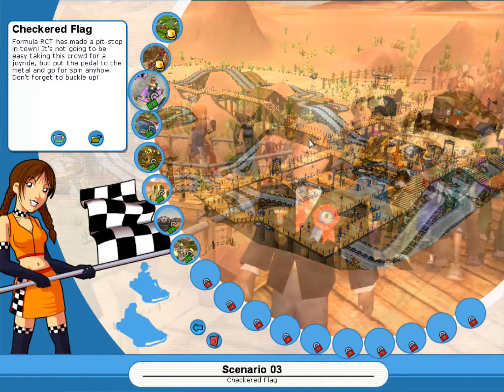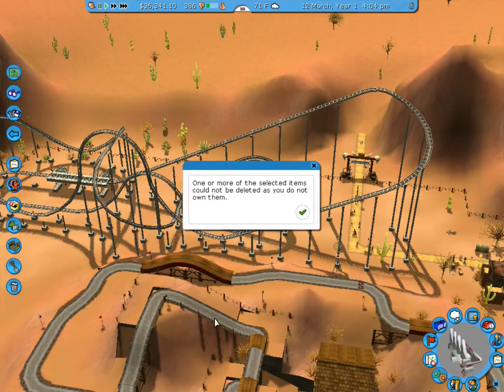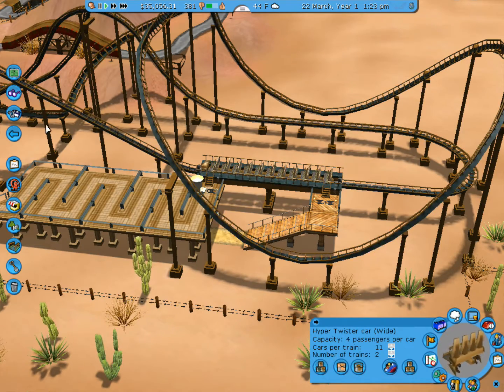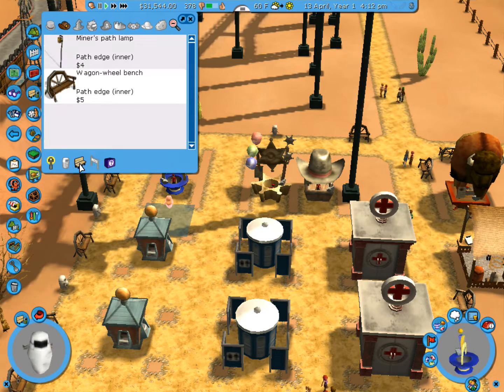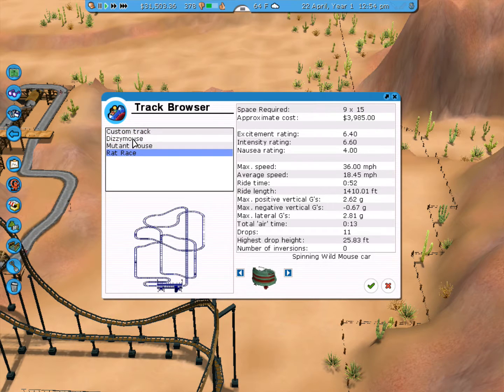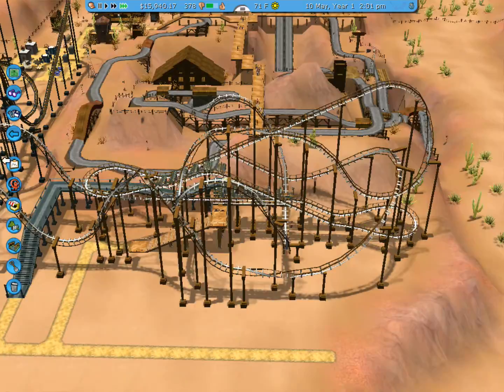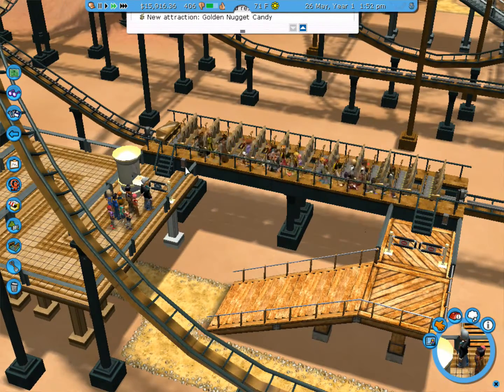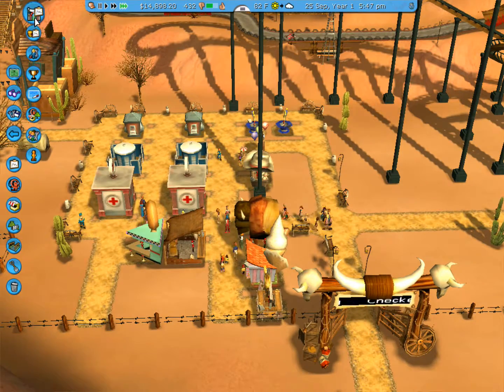Roller Coaster Tycoon 3 Campaigns #7